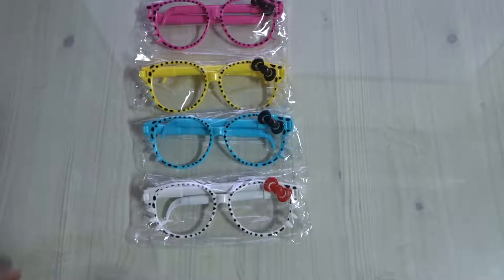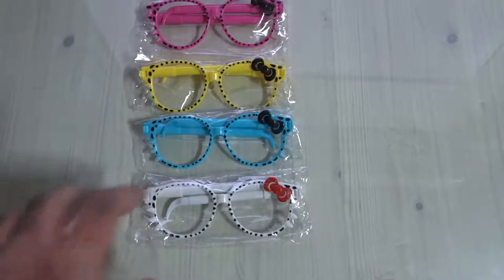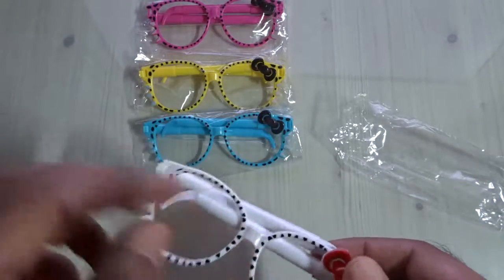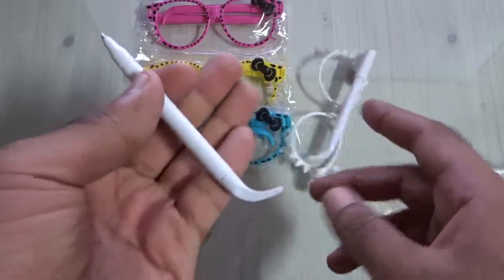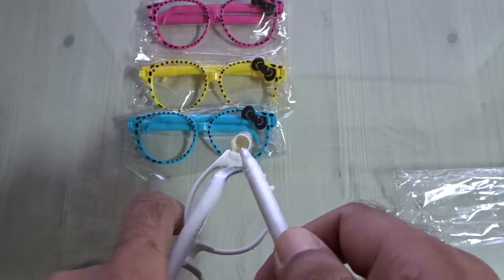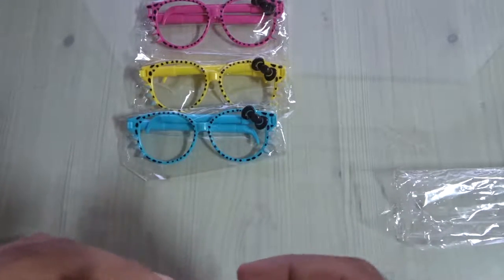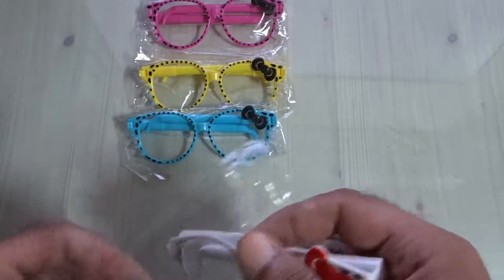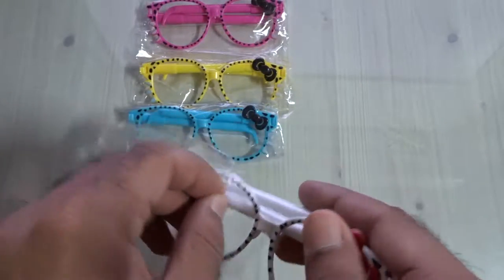Novelty Glasses Pen Review